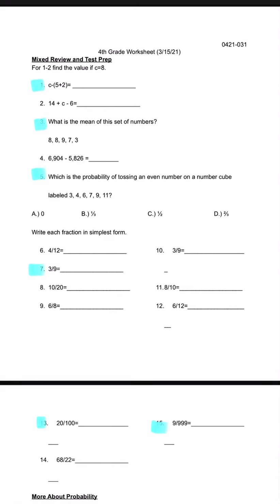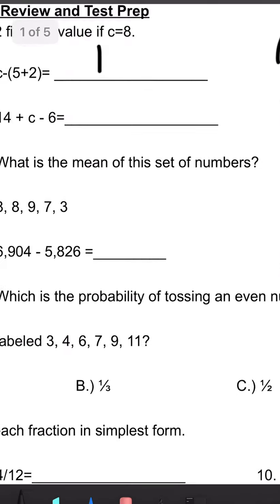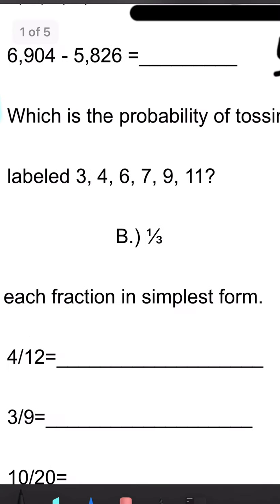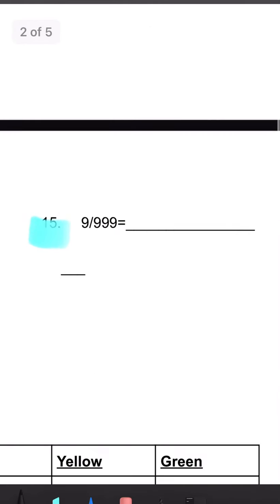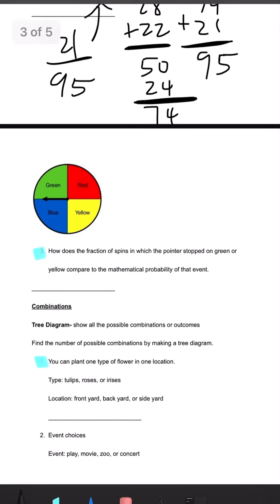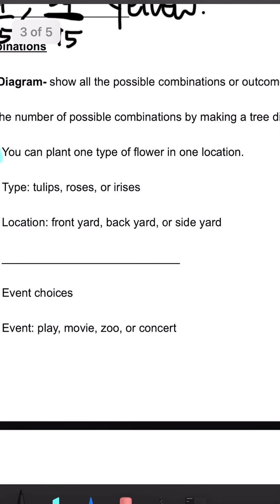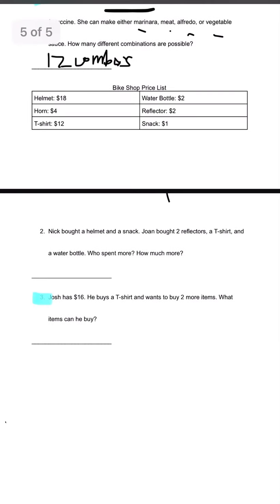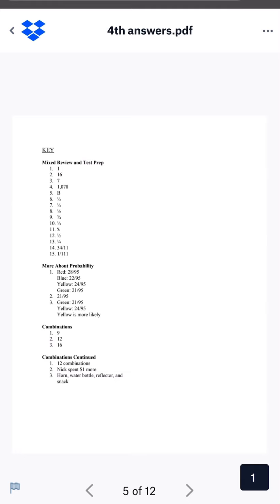4th Grade Math | Lesson 31 #1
Tutor: Ashley Moon